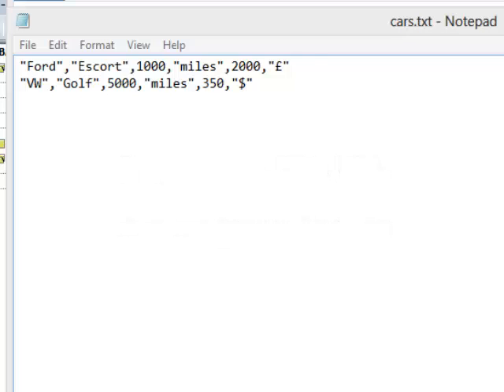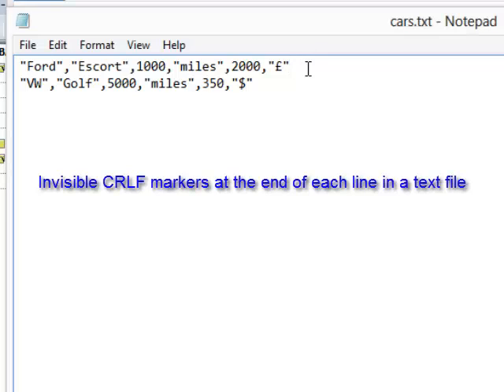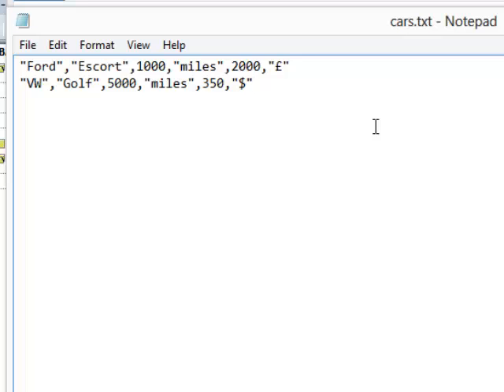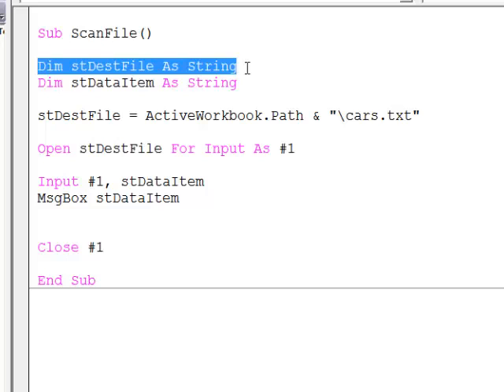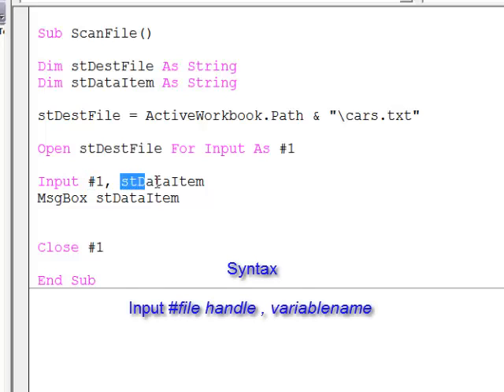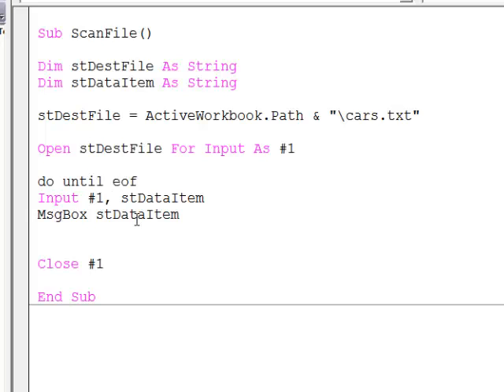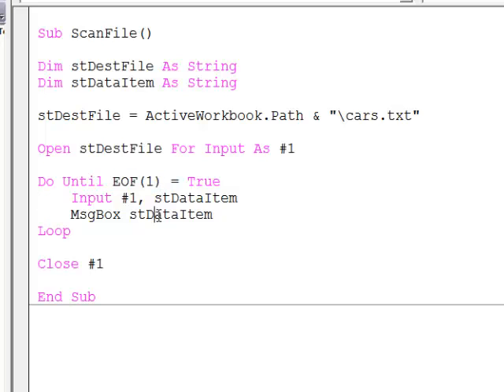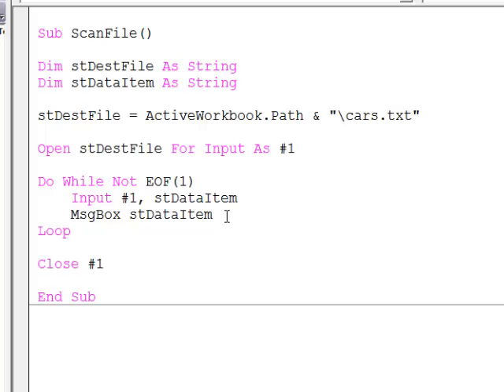26. Introduction to Programming with VBA - Read Data from a Text File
A beginner's introduction to programming with Visual Basic for Applications. This video tutorial is number 26 in a series designed to get you programming from scratch.  It explains how to write a VBA program that reads data from a comma delimited text file.